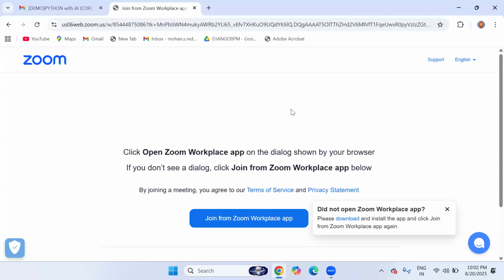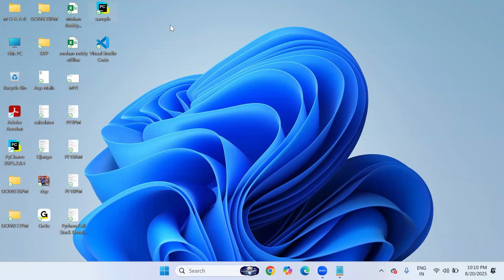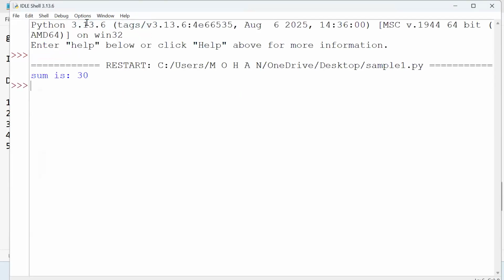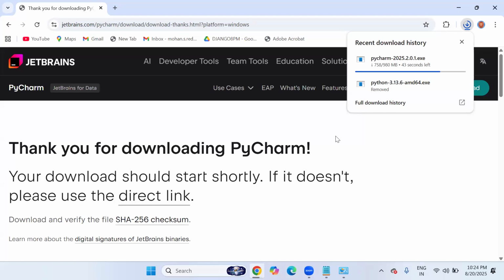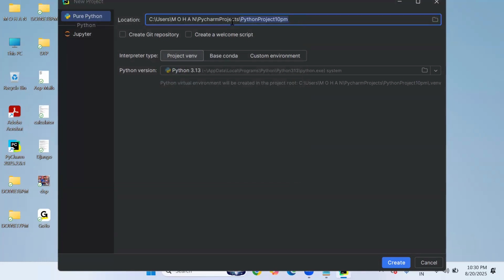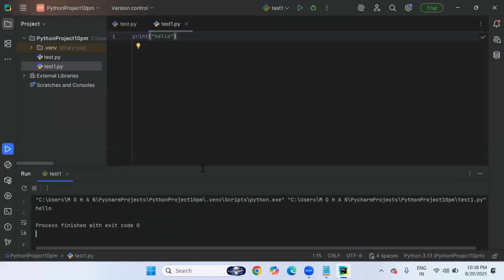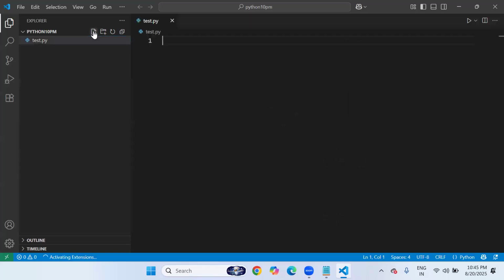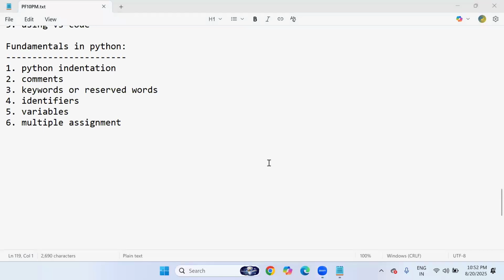PYTHON with AI (CORE & ADVANCED) tutorials || Demo - 3 || by Mohan Reddy On 20-08-2025 @10PM (IST)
PYTHON with AI (CORE & ADVANCED) tutorials || Demo - 3 || by Mr. Mohan Reddy On 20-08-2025 @10PM (IST)
java python
python
Learn Python
Python Tutorial